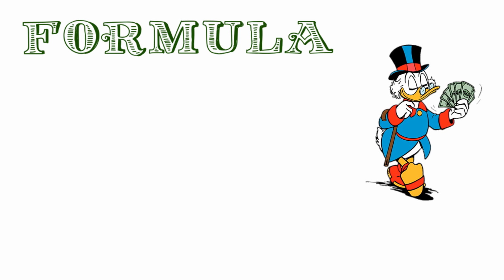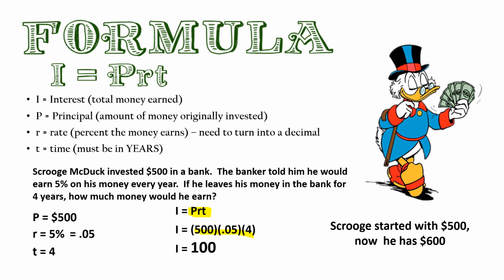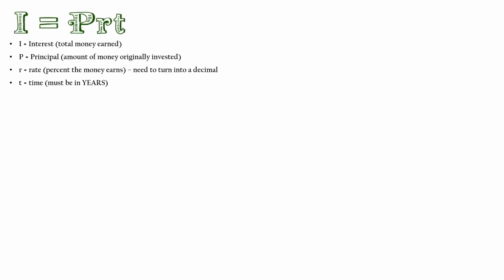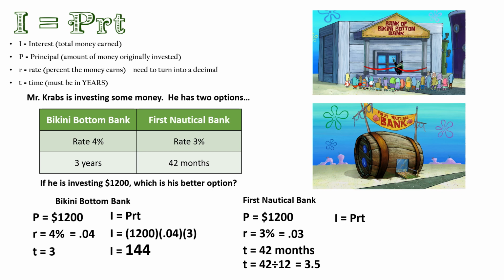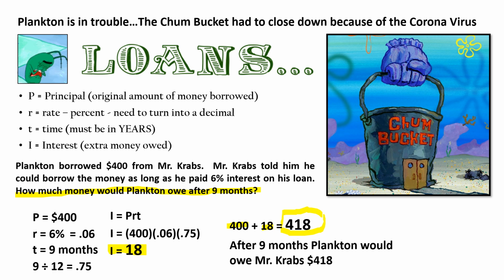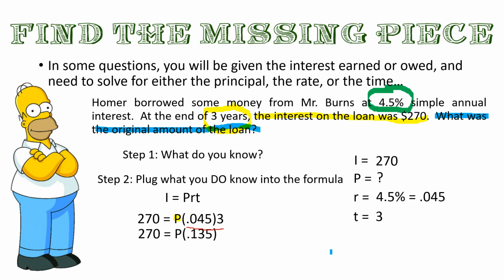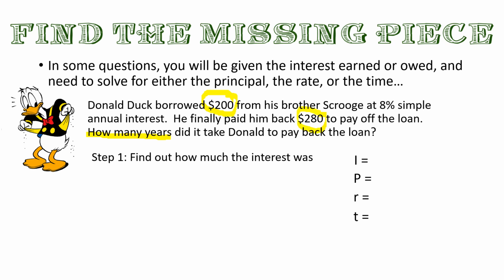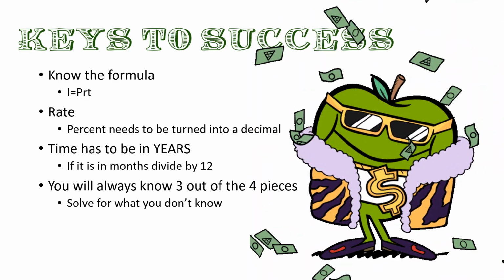SIMPLE INTEREST with EUGENE KRABS MR BURNS and SCROOGE MCDUCK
simple interest - examples of investments and loan interest